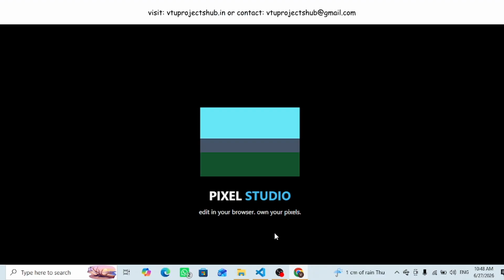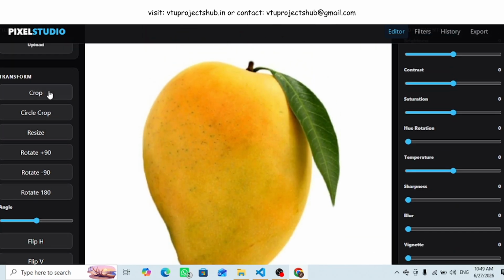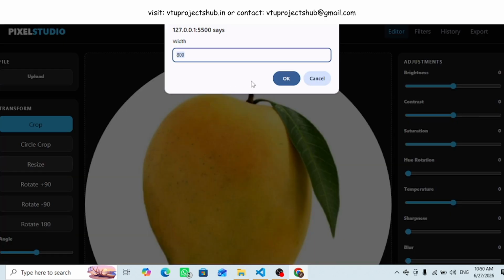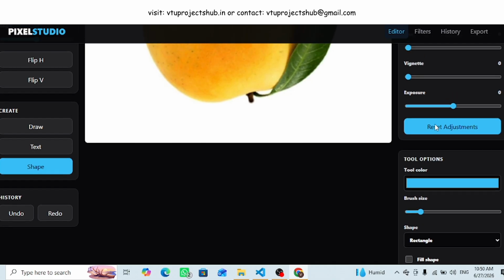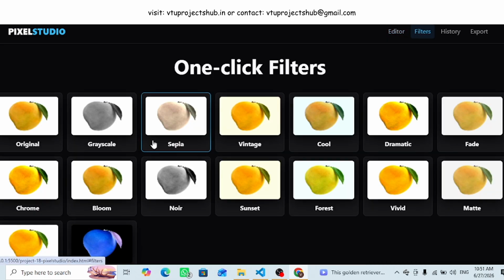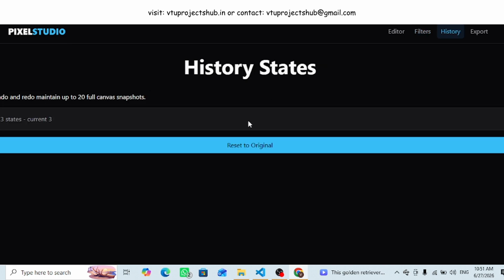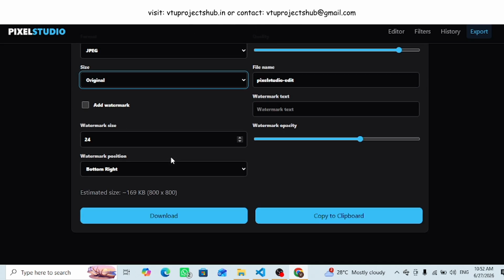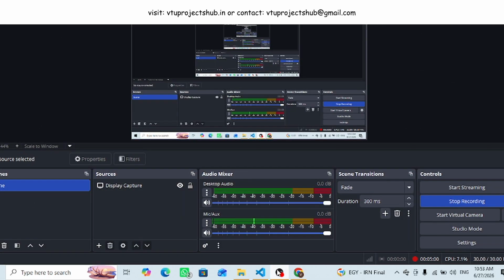PixelStudio Mini Project Demo | HTML CSS JavaScript Source Code & Synopsis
Introducing PixelStudio - Mini Project Demo

Executive Synopsis PixelStudio is a browser image editor implemented as a dependency-free browser application.

What is included:
- PixelStudio performs image loading, transformation, adjustment, filtering, undo/redo history, and export directly in the browser using Canvas.
- 1.1 Problem Statement Basic image adjustments often require installing heavy software even when a user only needs quick cropping, resizing, filtering, and export.
- The problem is not limited to storing information.
- Users also need a repeatable workflow, clear feedback, useful calculations or analysis, and a way to retain or export results without operating a separate backend system.